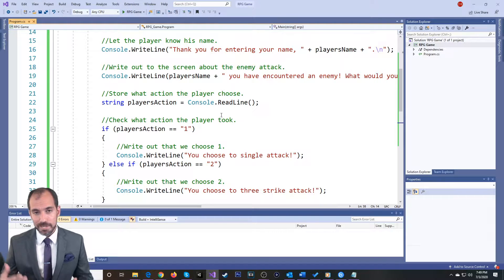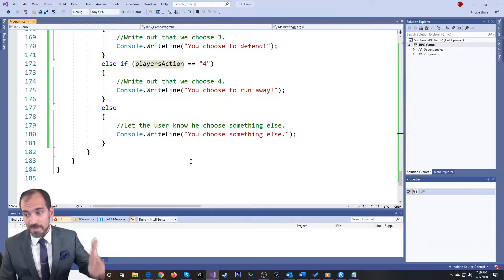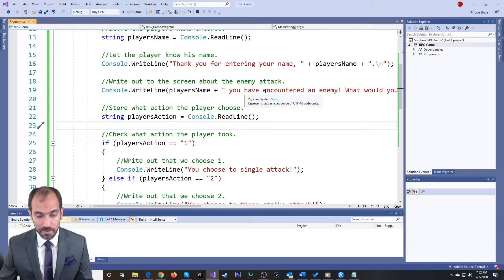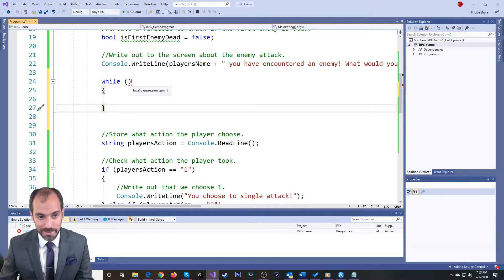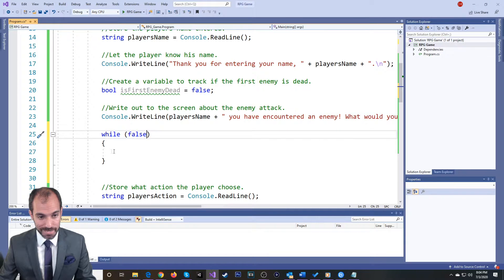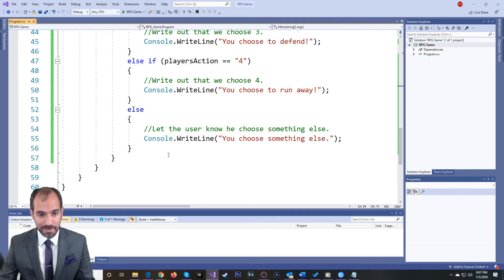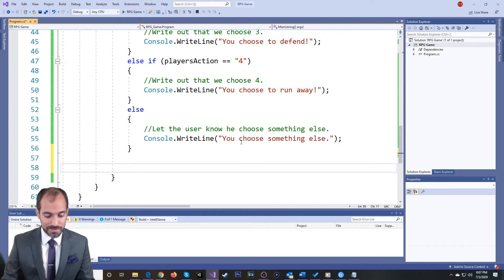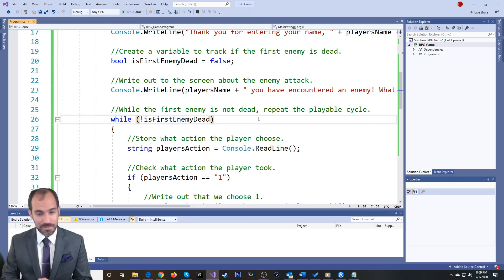Learn C# Programming By Making A Console Game | Beginners Tutorial | Part 3 - While Loops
Welcome! This tutorial is part 3 in my series of teaching the basics of C# (CSharp) while making it interesting by creating a windows console RPG game so you can quickly see and get results. This turn based game will contain the ability to select your action to attack an enemy and have him attack back. Think Pokemon or Final Fantasy type turn based combat. via the console.

In part 3 we learn about while loops to loop a section of code repeatably until a condition is met. This allows one to run code over and over again.

On certain days I stream programming tutorials and code apps on my twitch channel I invite you to follow to get going live notifications!

Timestamps
00:00 - Introduction and Setup
00:32 - Example of Bad Coding Copy and Paste
02:49 - While Loops